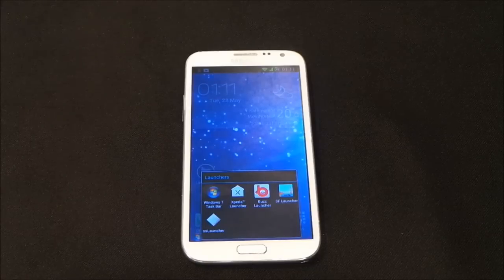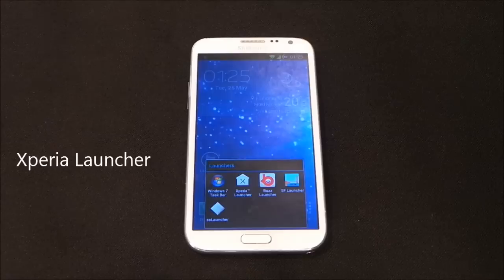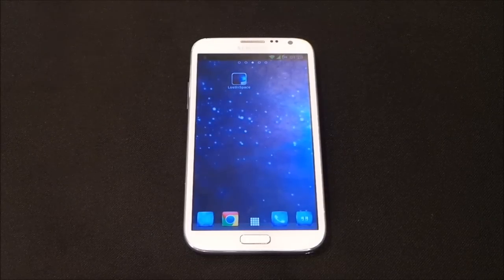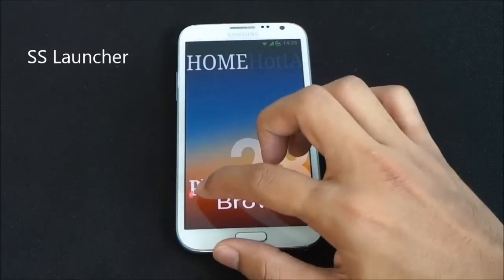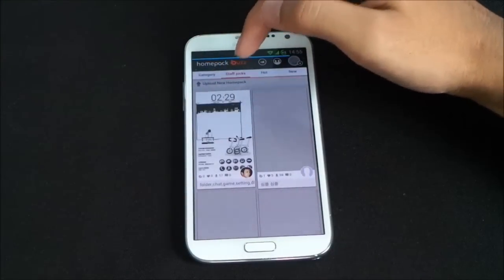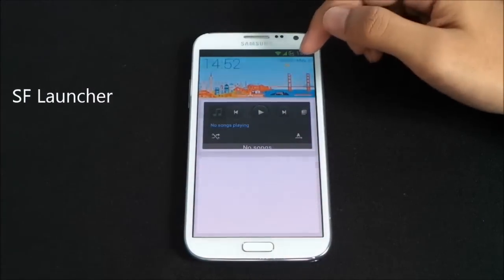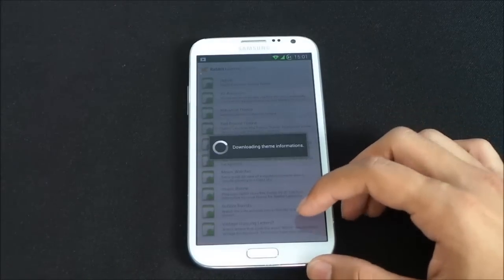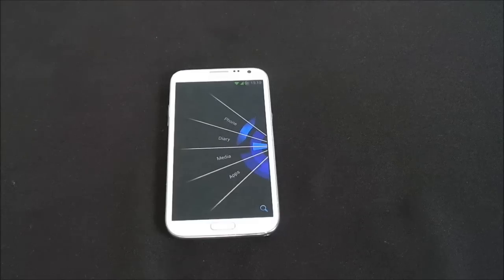Best Android Launchers 2013 (New Launchers) : Review #5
These are some of the best android launchers , generally I cover new launchers on my "Best Android Launchers 2013 (New Launchers)" Series. These Launchers provides additional functionality and customization option to your android.